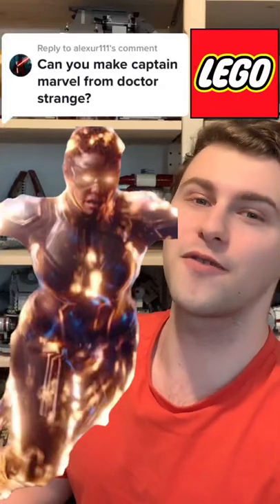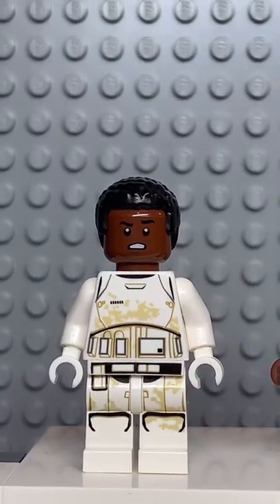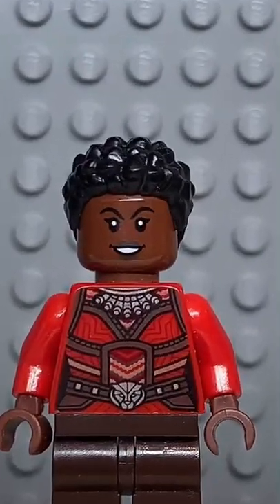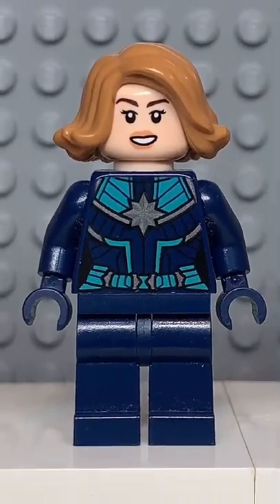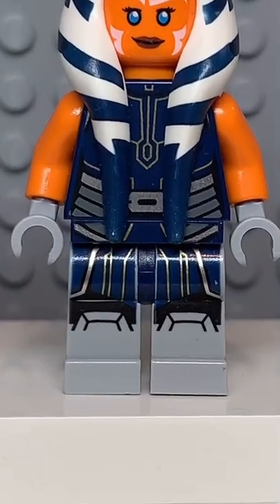How to make a LEGO Captain Marvel from Dr Strange 2!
In today’s video I show you how to made a custom LEGO Captain Marvel minifigure from Dr Strange 2!